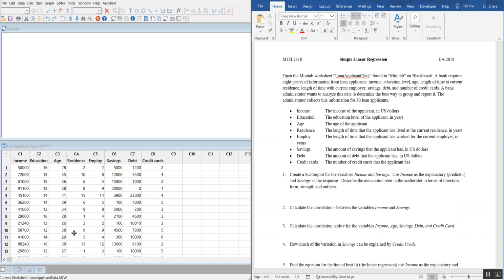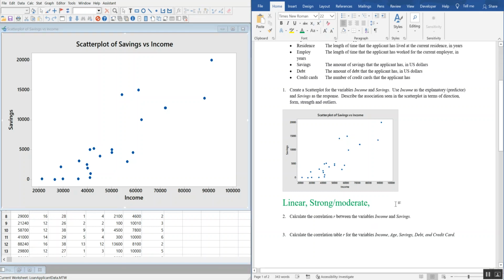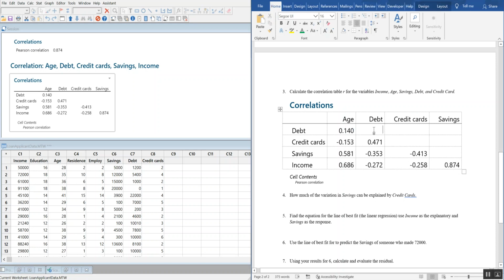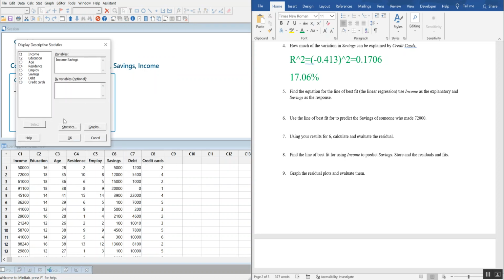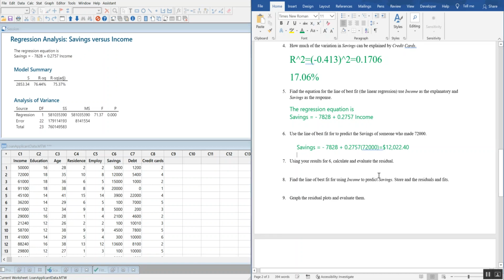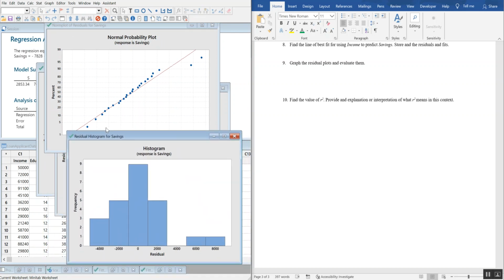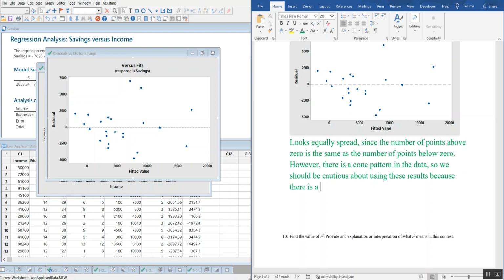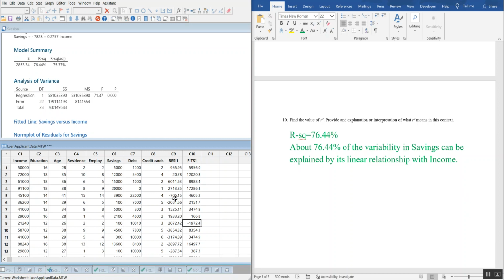Chapter 14 in Minitab 18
simple linear regression and regression analysis: nearly normal, equal spread, and r-squared. Also a discussion on correlation